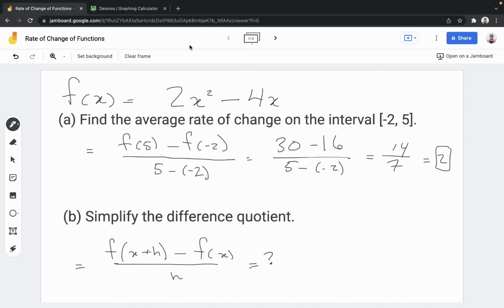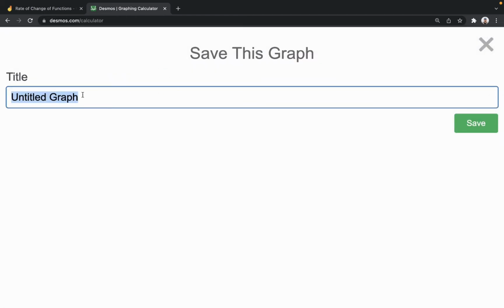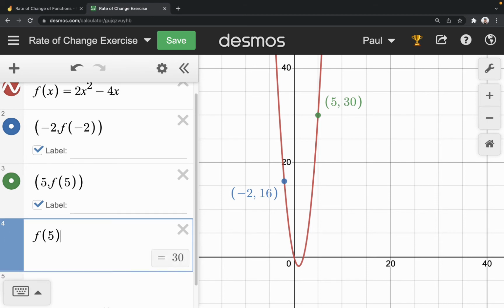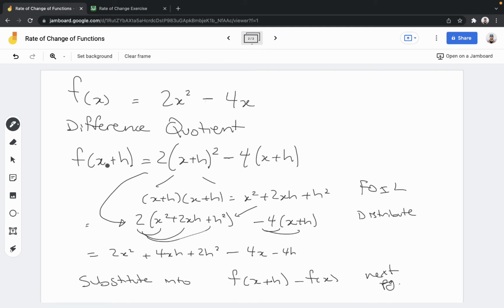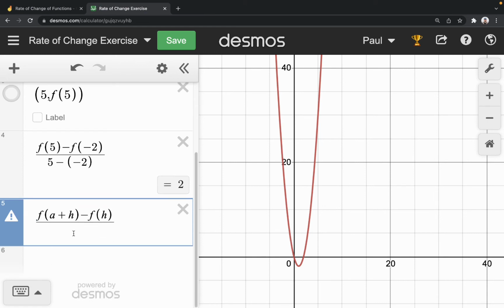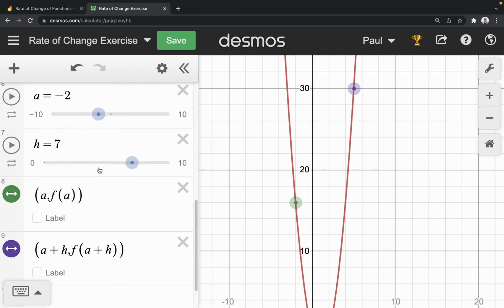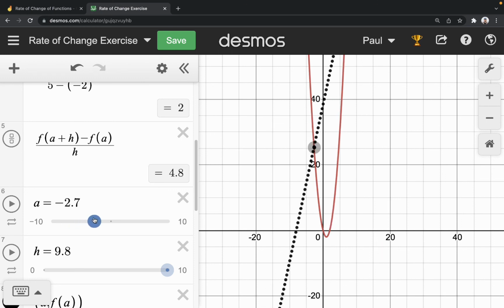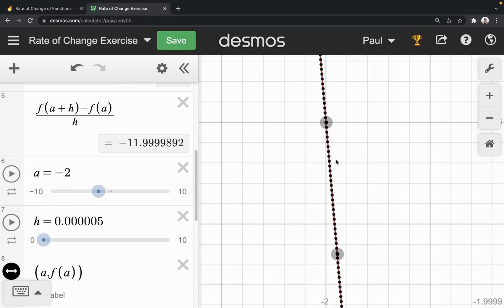Rate of Change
Using Desmos to understand rate of change of a function and the difference quotient.